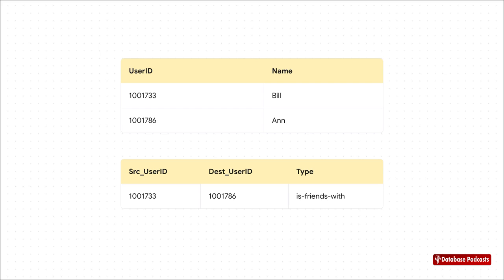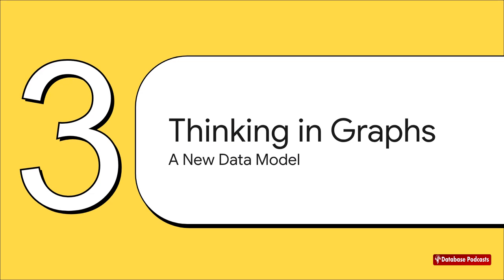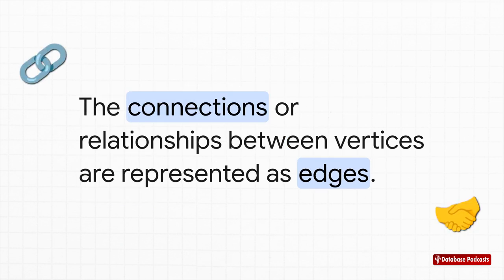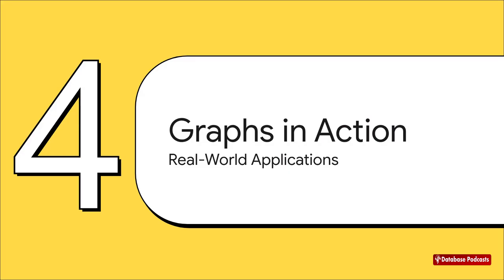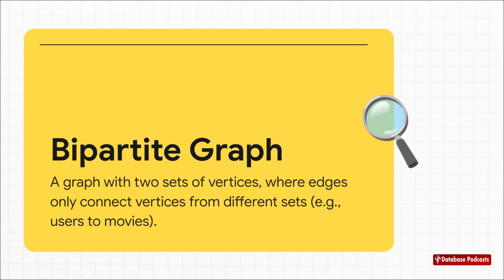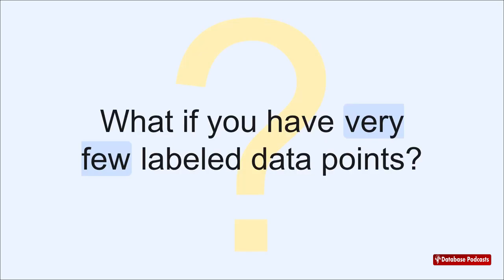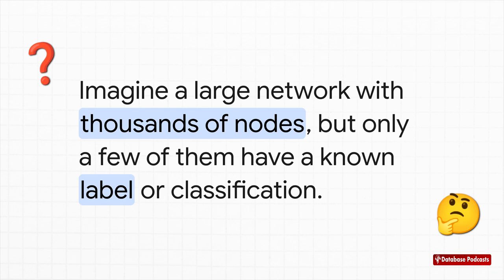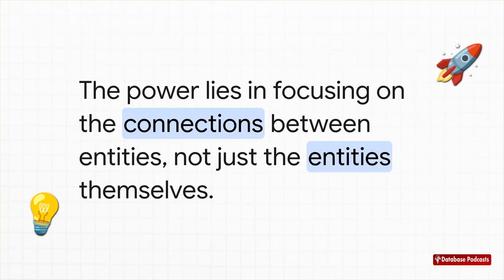Episode 18 – Graph-Based Machine Learning: Smarter AI with Graphs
🤖 Did you know graphs can power machine learning? Discover how GraphX supports supervised, unsupervised, and semi-supervised learning. From fraud detection to social analytics, see how graphs provide unique ML insights.